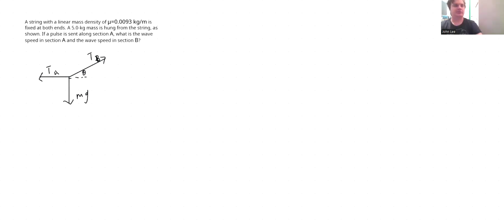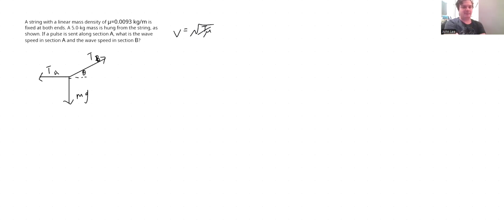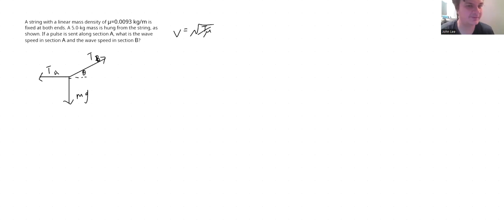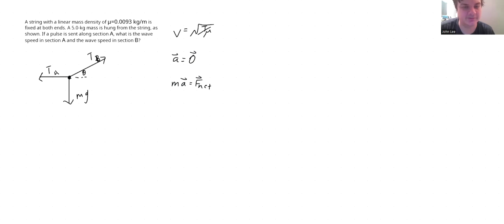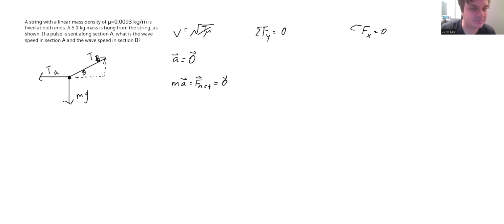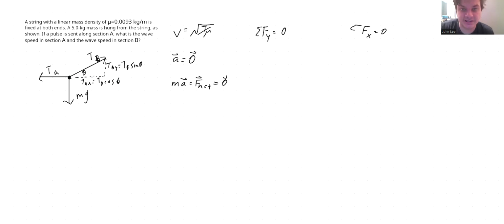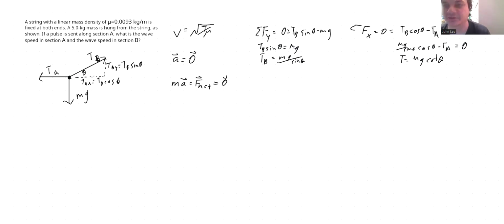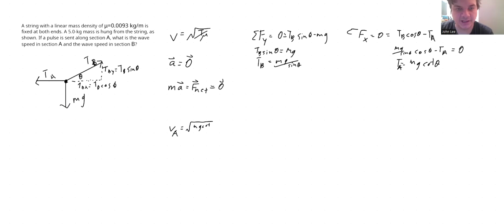Wave Speed with Tension